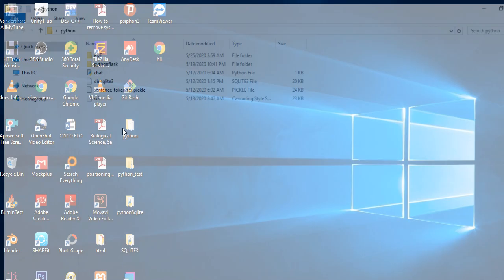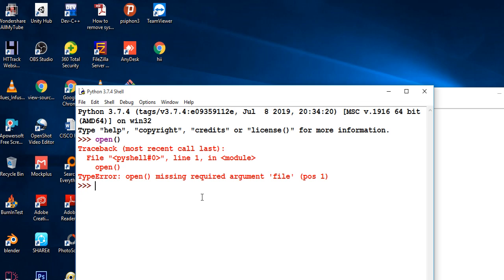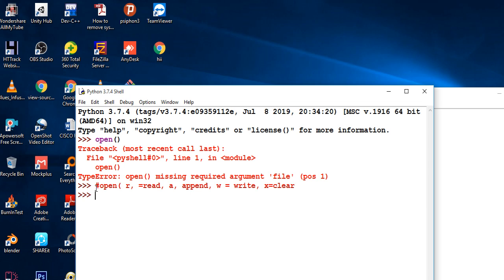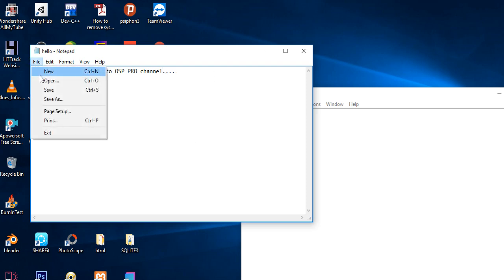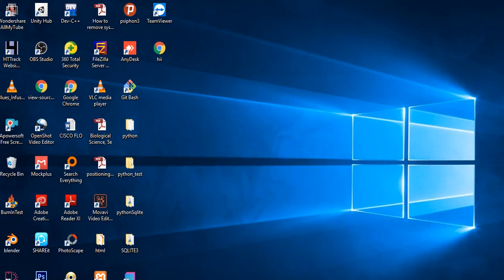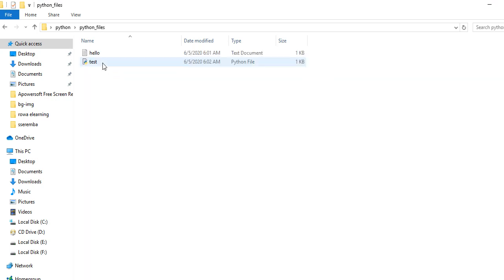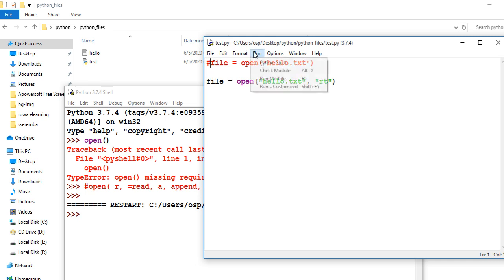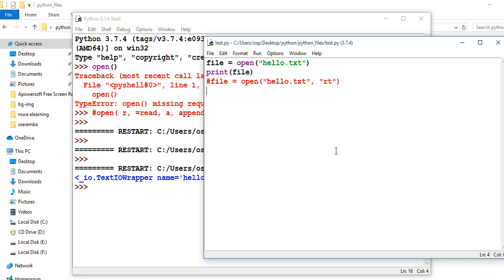File Handling in Python , Getting Started with Python Files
File handling is an important part of any web application.
Python has several functions for creating, reading, updating, and deleting files.

I have explained some of the file modes or methods.
the key function for working with files in Python is the open() function.
The open() function takes two parameters; filename, and mode.
There are four different methods (modes) for opening a file:
Check More on the Video